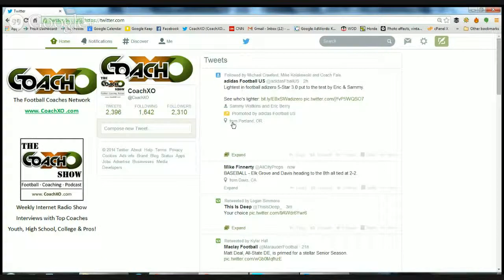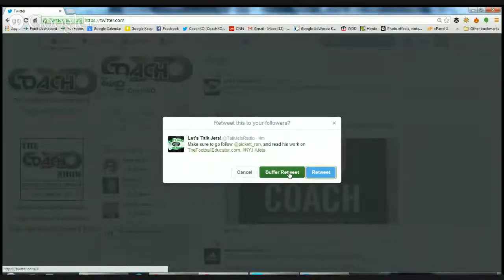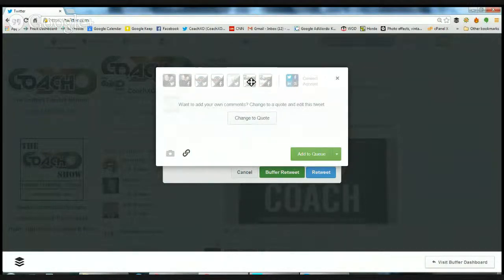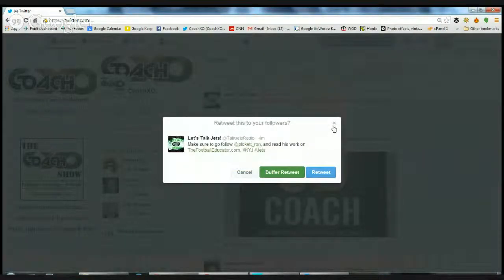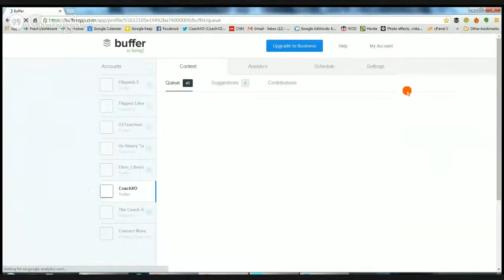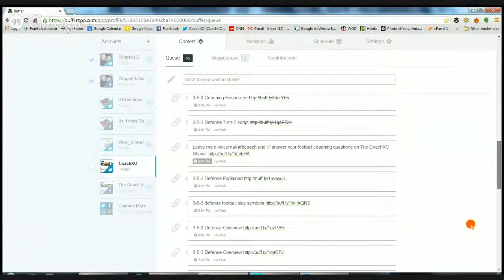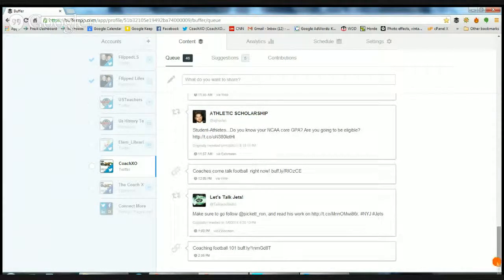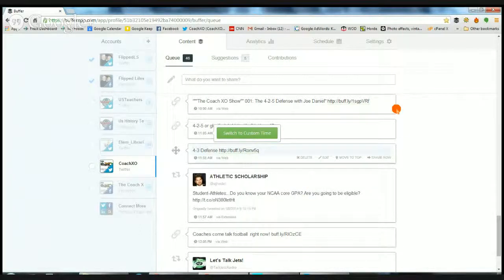Bufferapp for Retweets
Bufferapp for Retweets.  You need the Bufferapp Chrome or Firefox plugin to Buffer retweets!